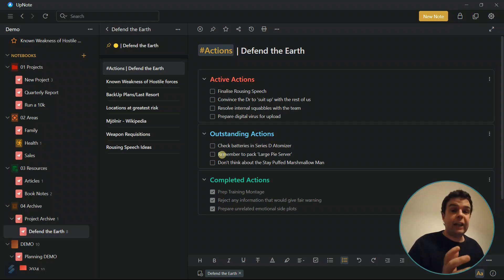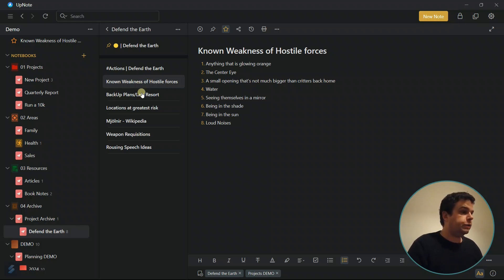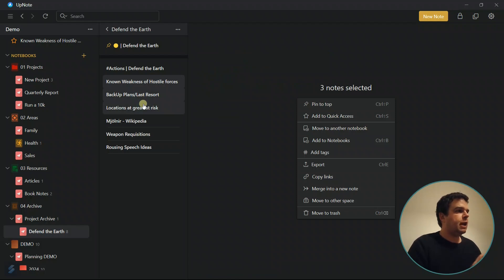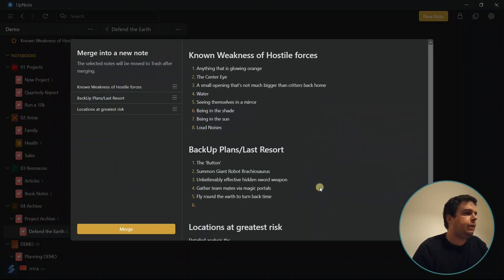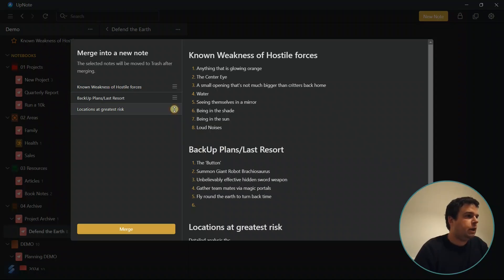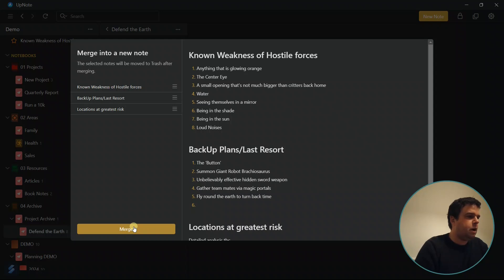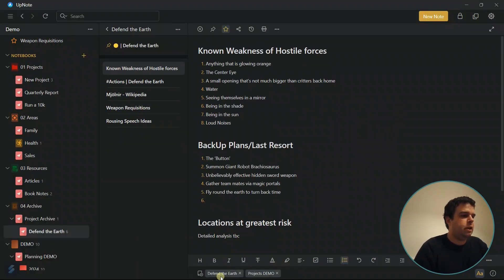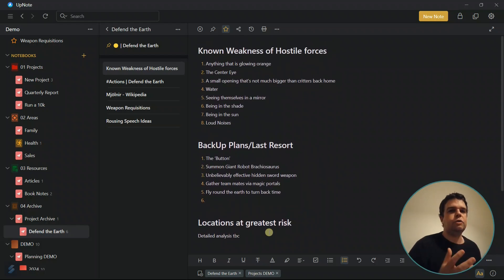Merging notes in UpNote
You can now merge together multiple notes into one single note in UpNote.